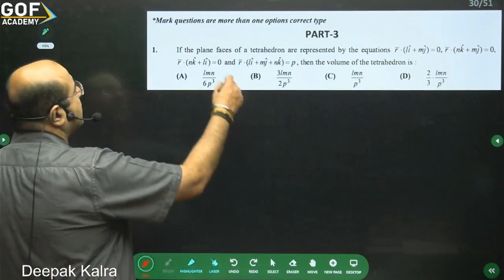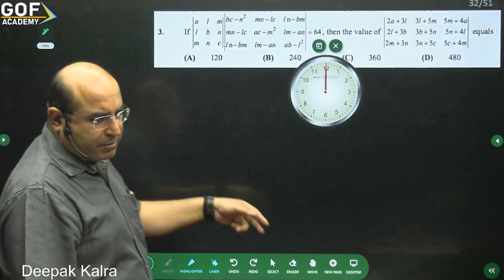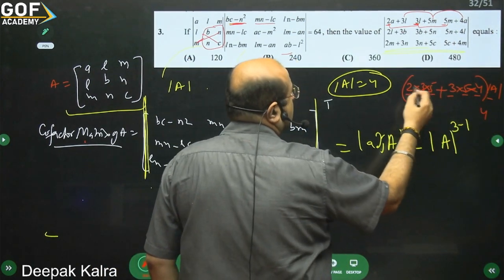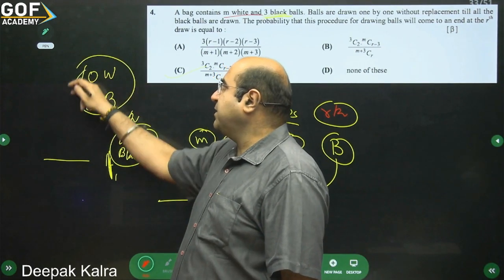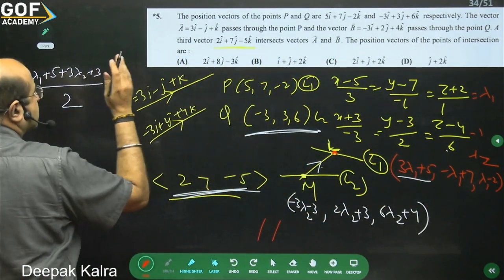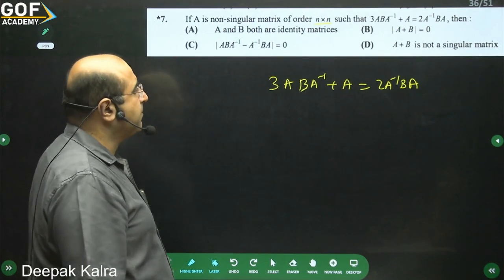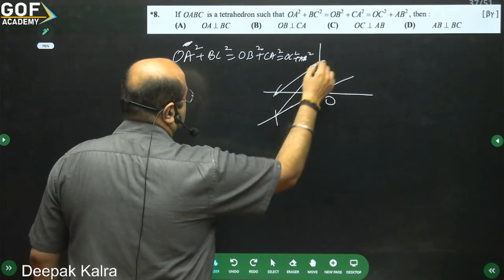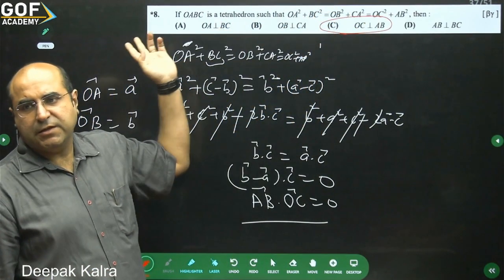5 Maths Questions of JEE Advanced | GOF Academy | Maths by Deepak Kalra Sir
5 Maths Questions of JEE Advanced | GOF Academy | Maths by Deepak Kalra Sir